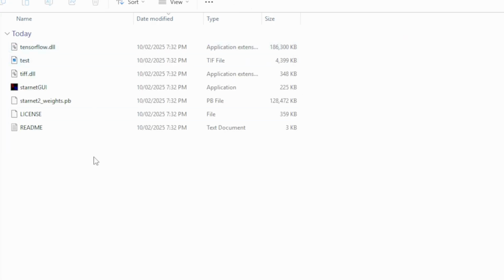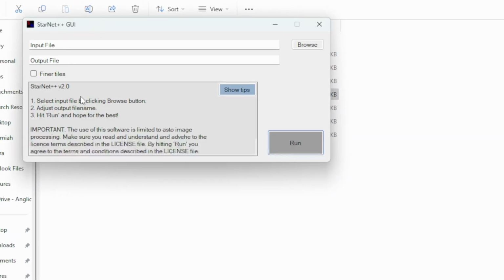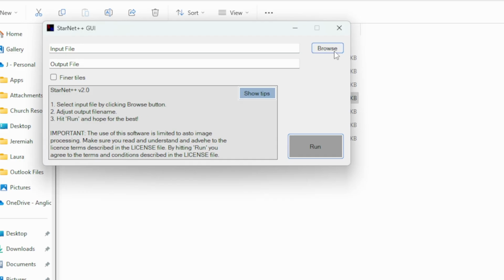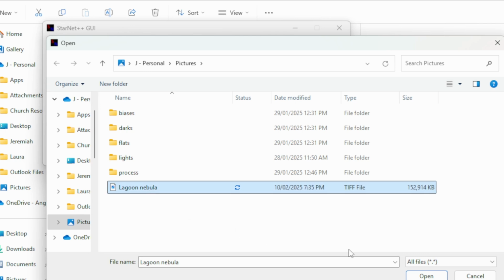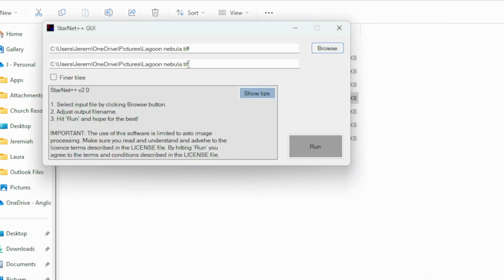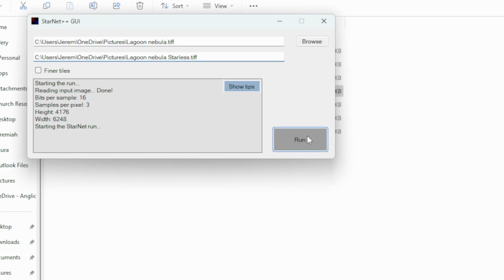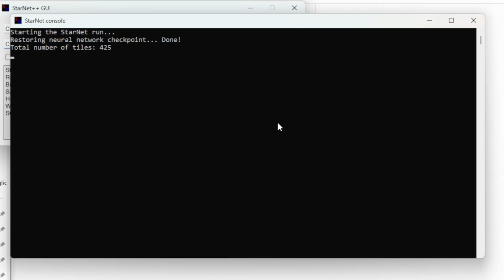How to Use Starnet | Astrophotography Tutorial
Here's a short tutorial on how to Starnet to remove stars in Astrophotography